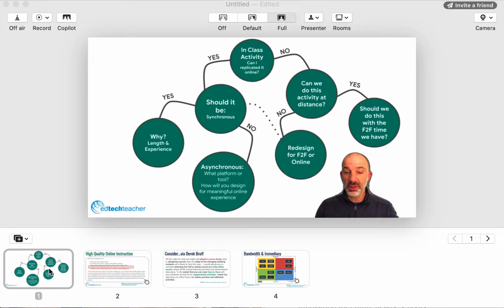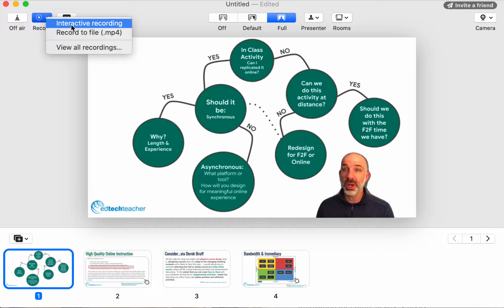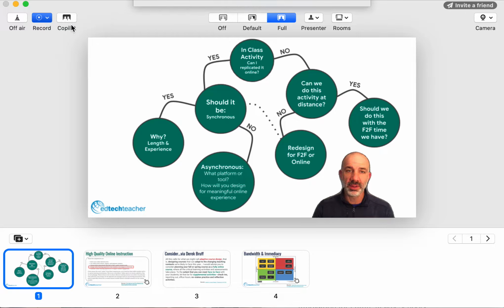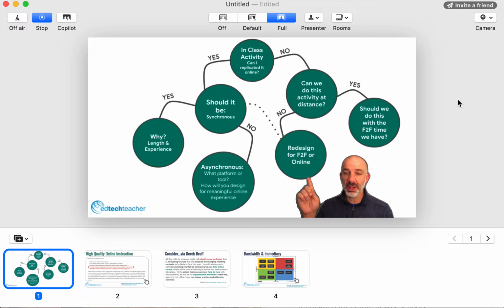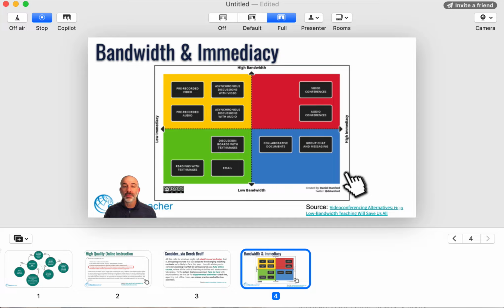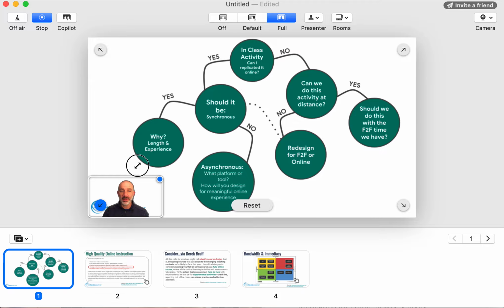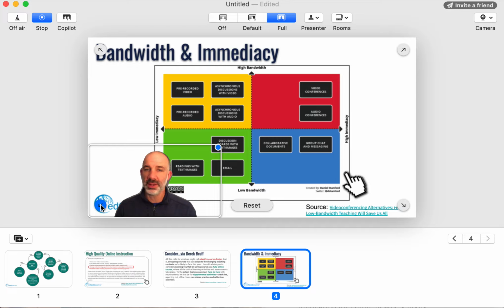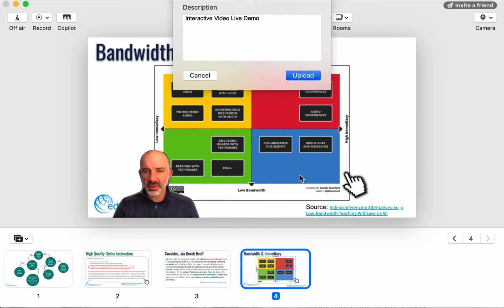Create Clickable Interactive Videos with mmhmm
The mmhmm app can be used for more than live Zoom and Google Meet calls.  Be importing your content, there is an option to create clickable, interactive videos that allows the viewer (student) to easily navigate to the portion of the video that they need to watch.